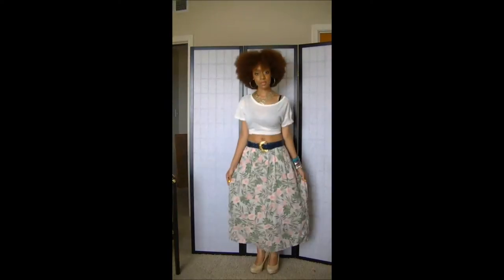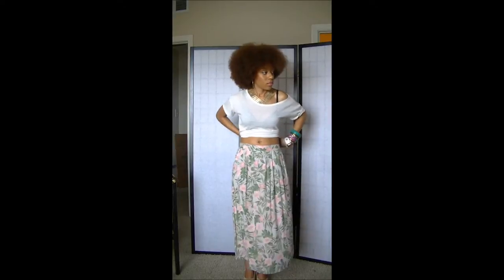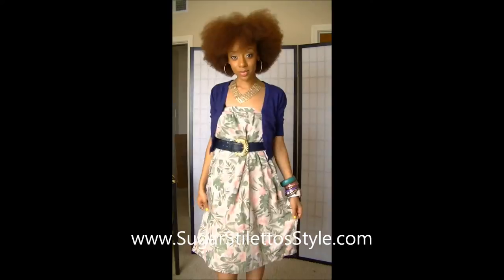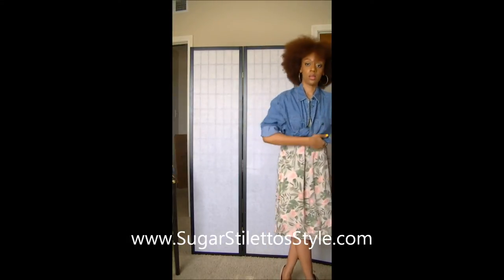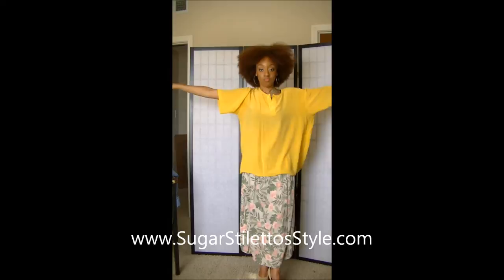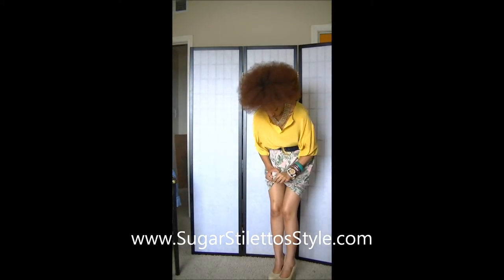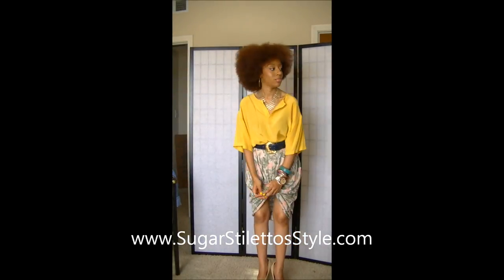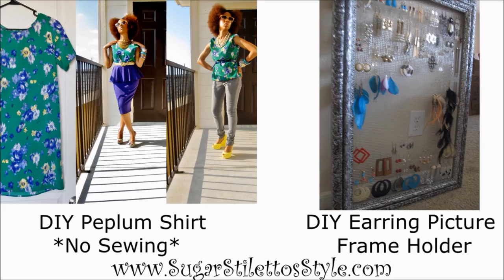4 Ways To Wear 1 Skirt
A quick tutorial on how to maximize your wardrobe with minimal effort (or money)